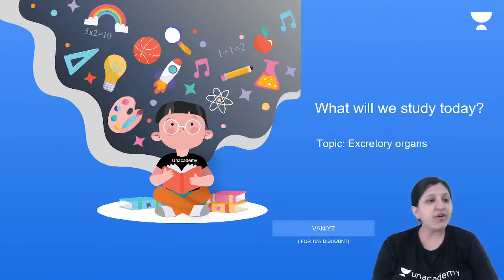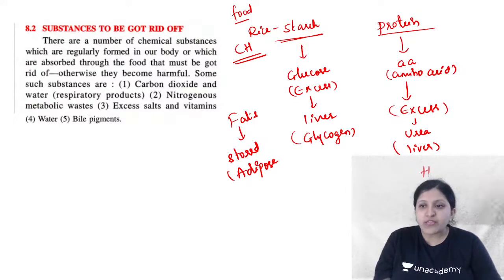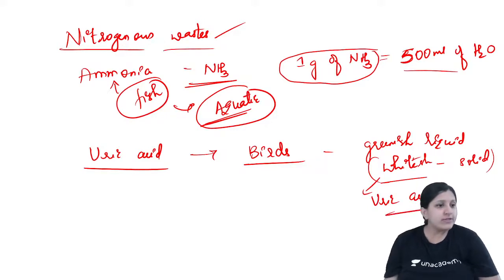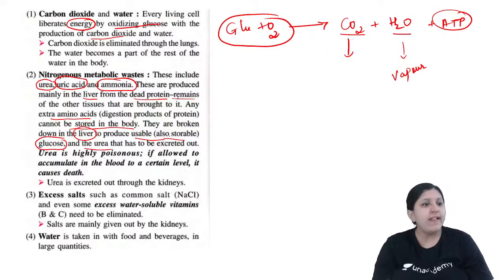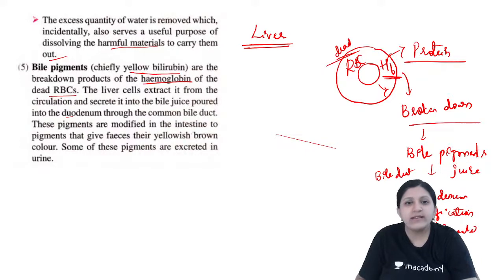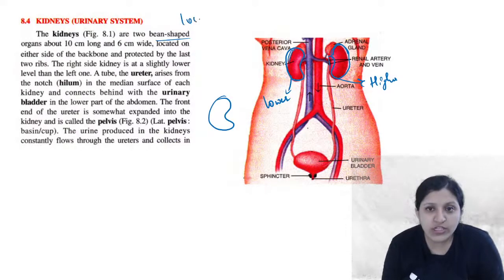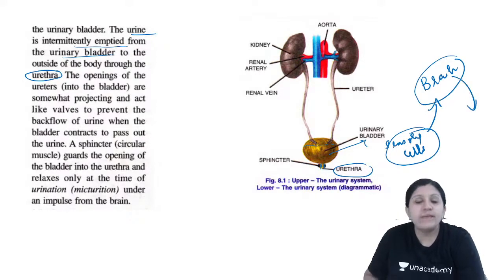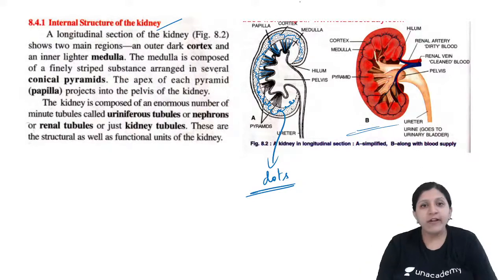The Excretory System | The Excretory Organs | L1 | ICSE Class 10 Biology | Vani Kari | Unacademy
In this video, Vani Kari, your Biology educator will shed some light on The Excretory System | The Excretory Organs | L1 | ICSE Class 10 Biology on the ISCE and ISC YouTube channel. Unacademy aims at paving a strong foundation for students.

1. Learn from your favorite educators
2. Dedicated Doubt solving sessions
3. One Subscription, Unlimited Access to Live Online Classes and Videos
4. Real-time interaction with best-in-class educators
5. You can ask doubts in live online classes
6. Download the videos & watch offline